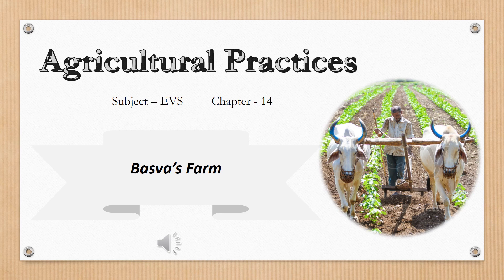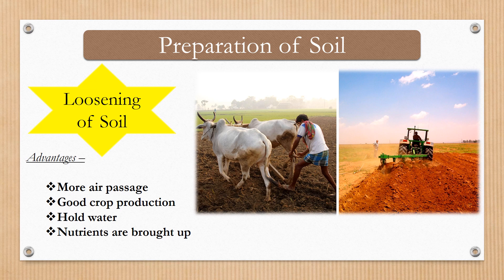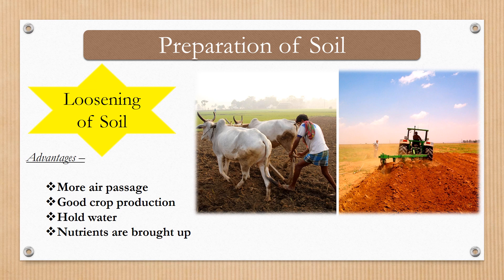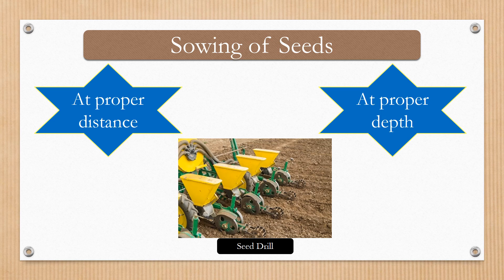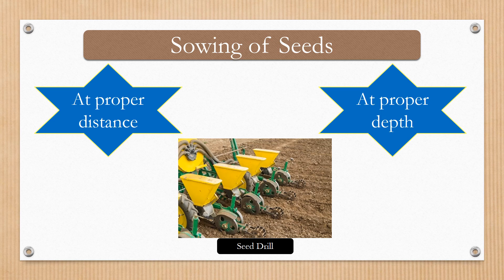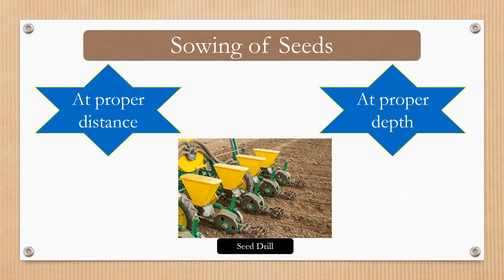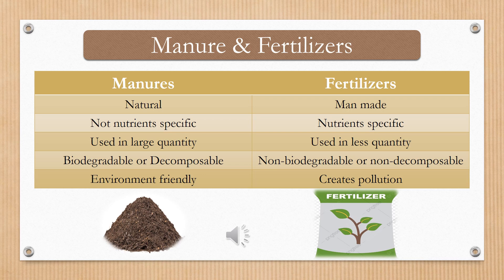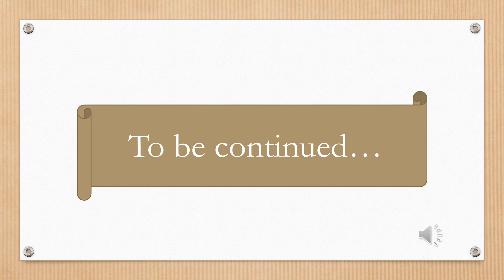Modern Agricultural Practices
Brief information about modern practices of agriculture